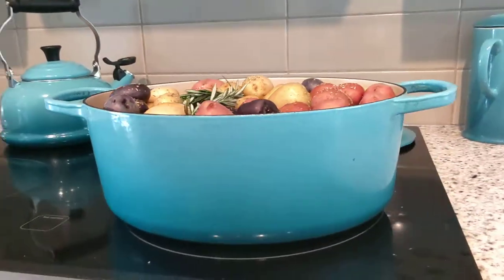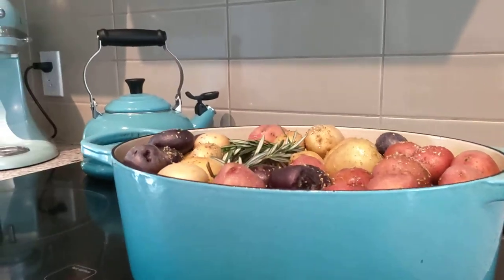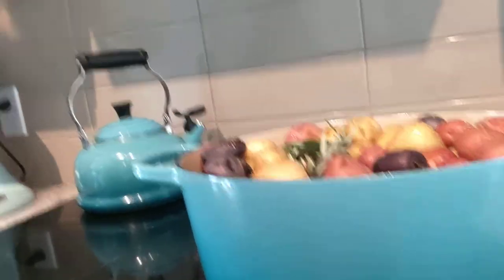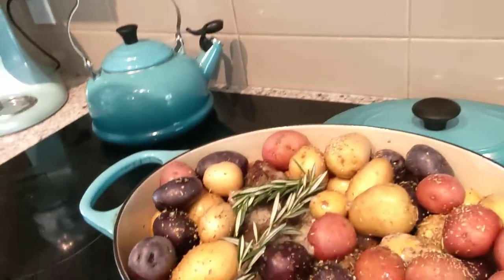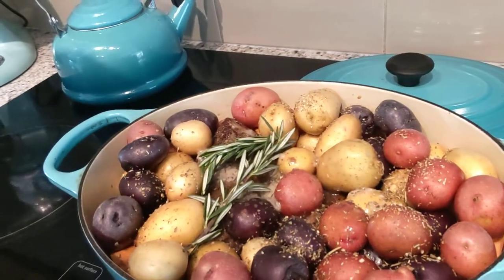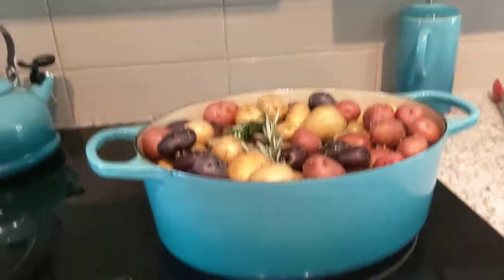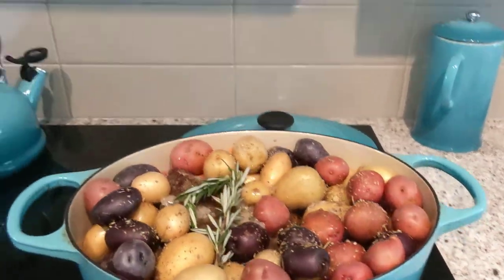Braised Beef Roast - Crock Pot Style